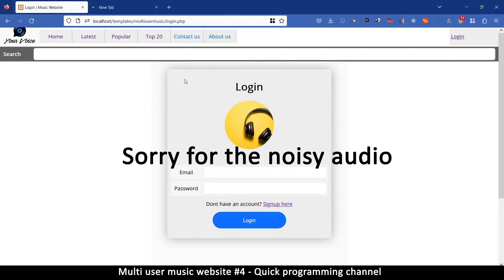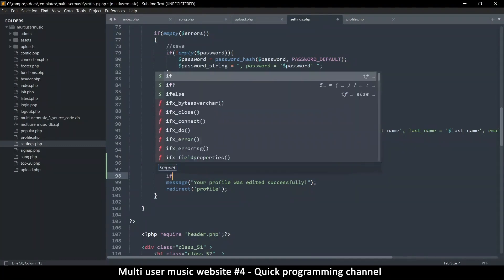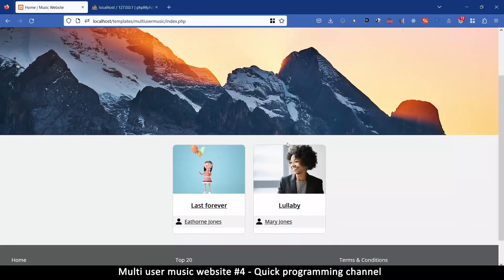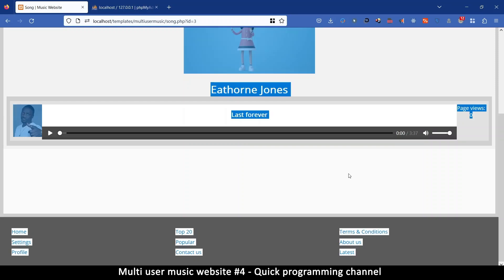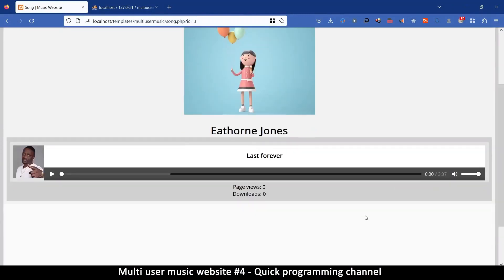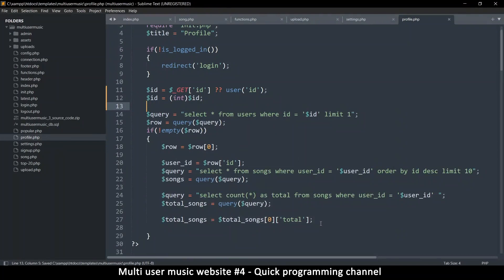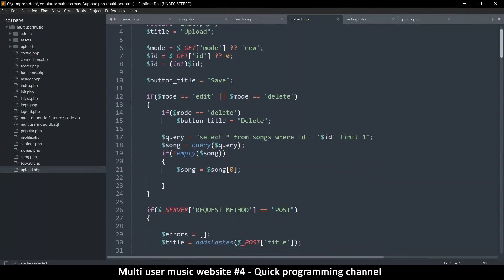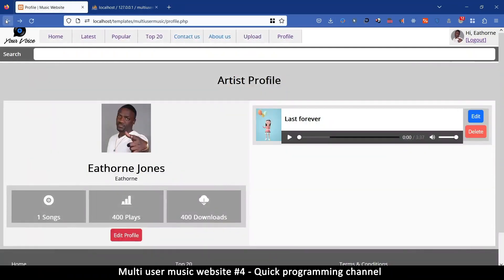Multi User music website with procedural PHP #4 | Beginner level | Quick programming tutorial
Lets create a multi user music website where users can upload music to the website on their own.